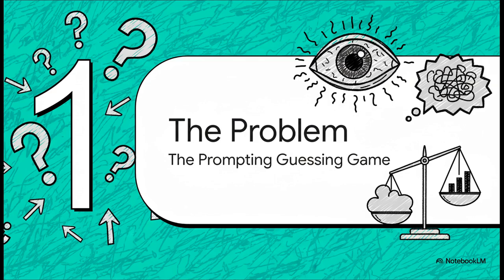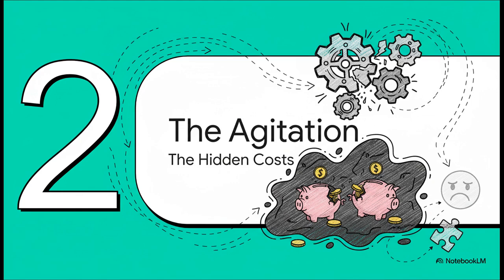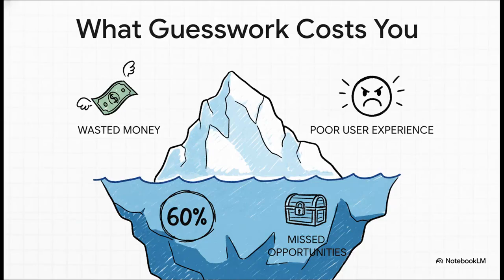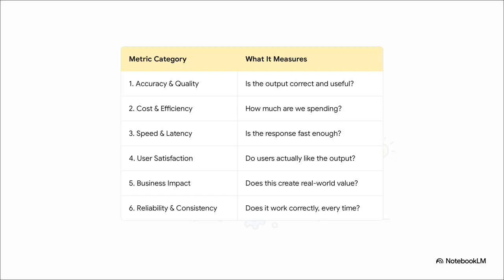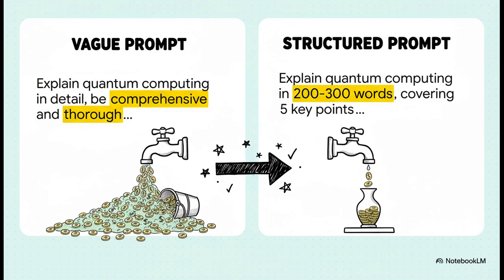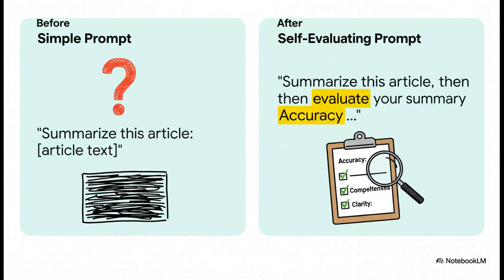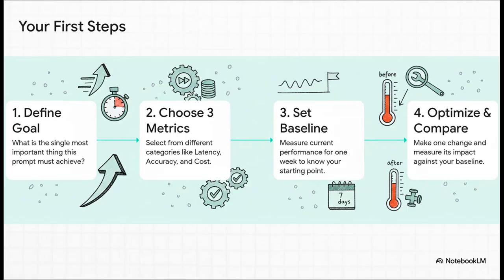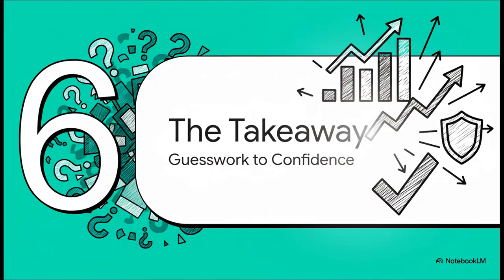Prompt Performance Metrics